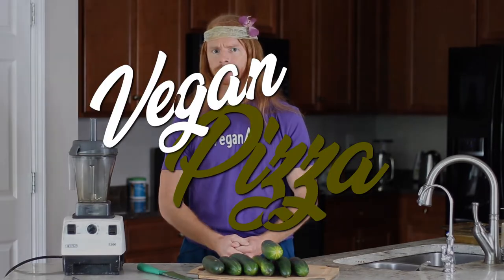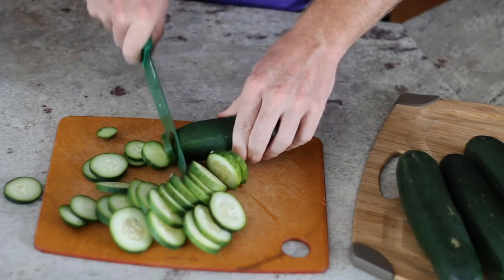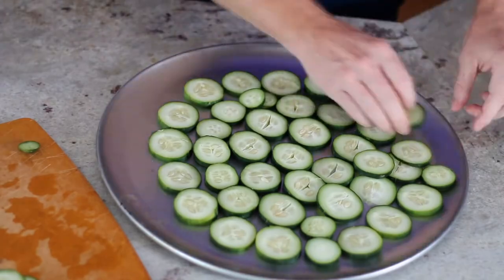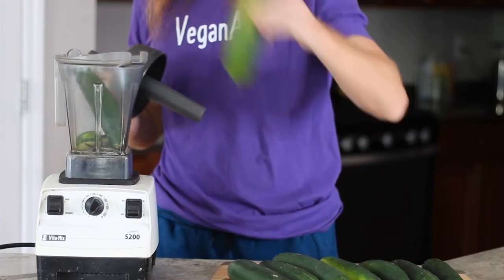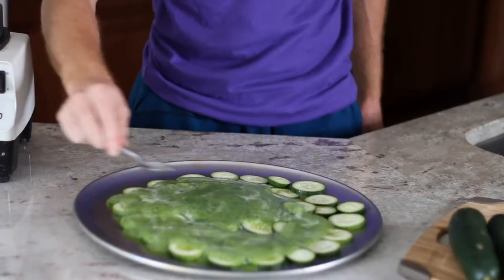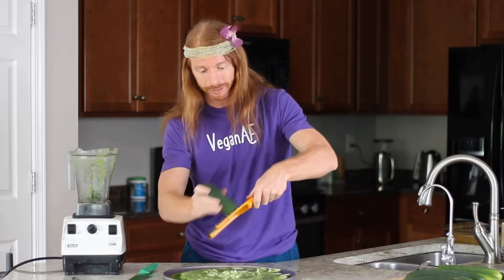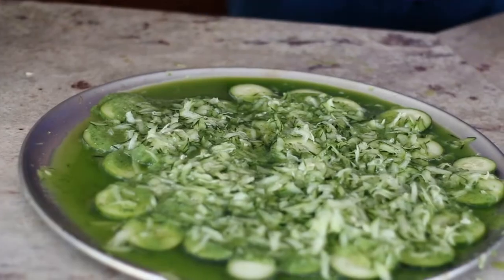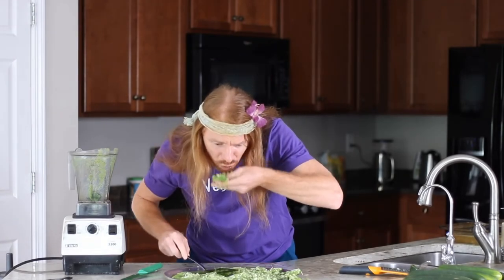Raw Vegan Cooking - Cucumber Pizza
"Vegan cooking can be fun, delicious and exciting with this vegan pizza recipe. Just because you don't eat pizza doesn't mean you can't eat pizza. Here's our epic vegan pizza recipe from our raw vegan cooking show.
ajude com um PIX para